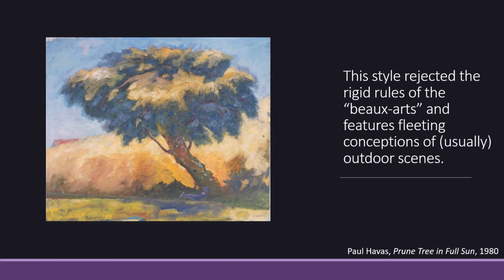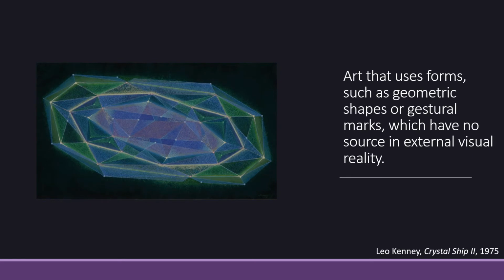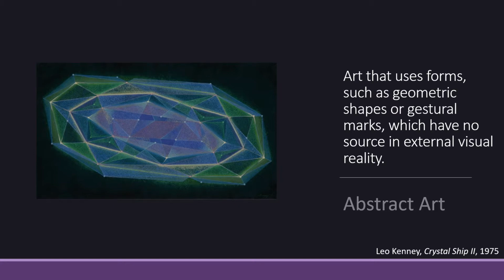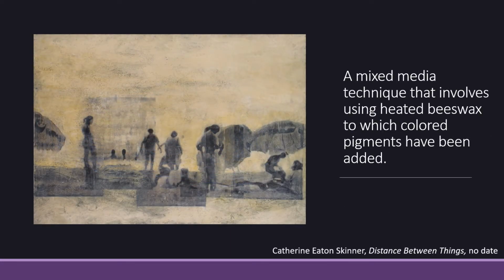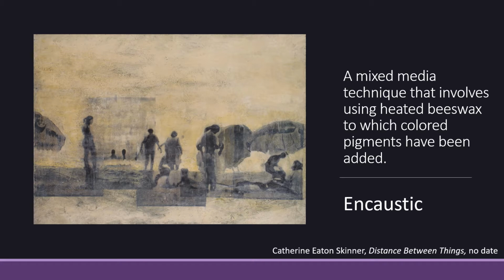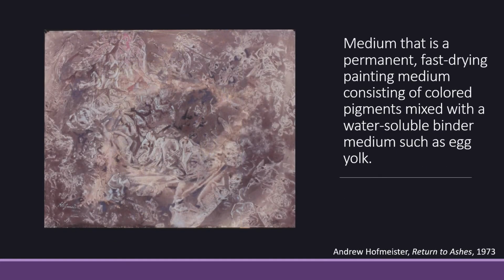MoNA Moments Quiz 6 ANSWERS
A quiz about something we love - Northwest Art, Artists, and the museum of Northwest Art - to help us all get through the shutdown together!

WARNING: HERE THERE BE SPOILERS!!!

Michael Felber, Portrait of a Brown Pelican, 42/300, 1985, print on paper
MoNA, gift of the Artist.
Paul Havas, Prune Tree in Full Sun, 1980, Oil on canvas
MoNA, gift of Richard Aiken
Leo Kenney, Crystal Ship II, 1975, Gouache on Chinese paper
MoNA, gift of the Blair and Lucille Kirk Collection
Catherine Eaton Skinner, Distance Between Things, no date, Encaustic and mixed media on Himalayan paper and panel
Russell Frost, Untitled, no date, Mixed media
MoNA, gift of Wallie Funk
Clayton James, Snow King, 2000, Oil on canvas
MoNA, gift of the Chris and Allen Elliott Collection
Barbara Straker James, Spring Run, 1961, Tempera on board
MoNA, gift of Caroline Locher-Stein
Andrew Hofmeister, Return to Ashes, 1973, Tempera and ink on board
MoNA, gift of Andree Castoldi
Helmi Juvonen, Red-Winged Blackbird, no date, Watercolor on paper
MoNA, gift of Simon and Carol Ottenberg
George Tsutakawa, Mount Walker, 1970, Sumi ink on mulberry paper
MoNA, gift of John and Anne Gould Hauberg